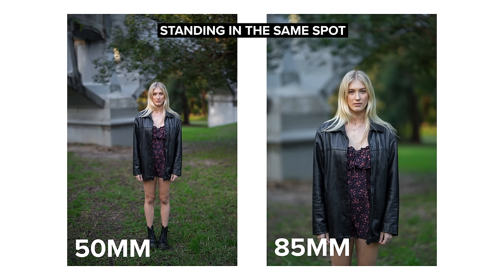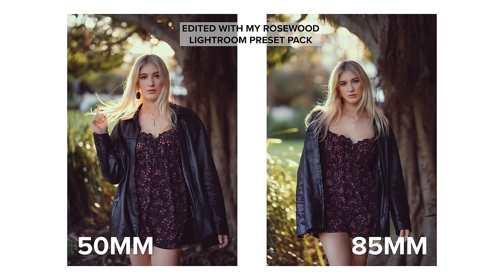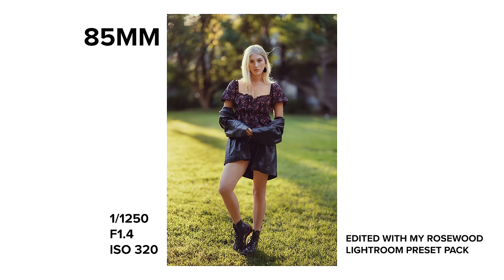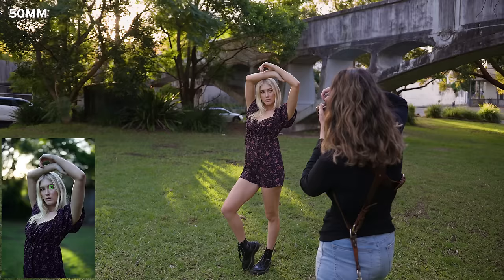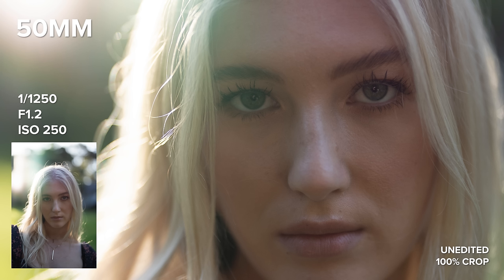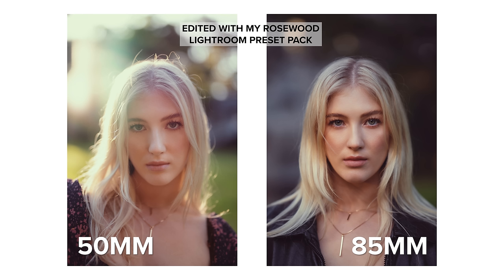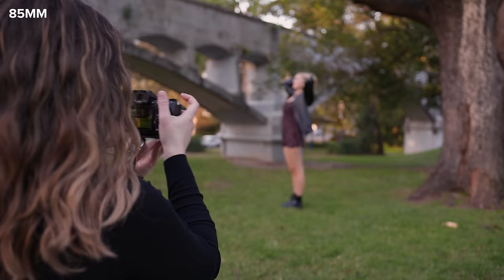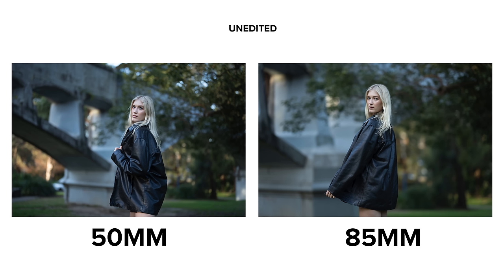50mm vs 85mm Comparisons for Portrait Photography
Hey everyone! Today we are up to part 3 of my focal length comparison series. I am using the GM 50mm f1.2 and GM 85mm f1.4 on the full frame Sony A7IV to take the same photos on each lens to show you side by side. Let me know which one is your favourite in the comments!